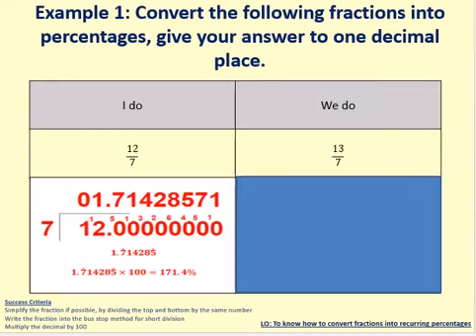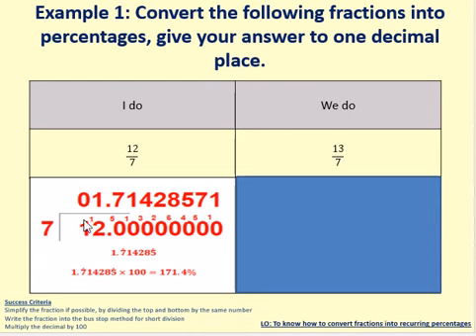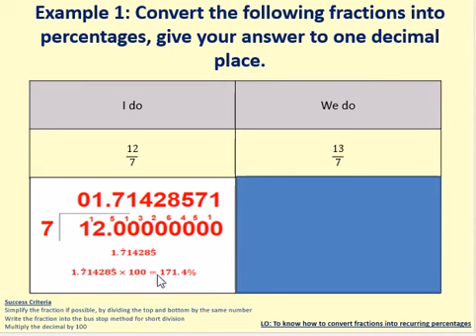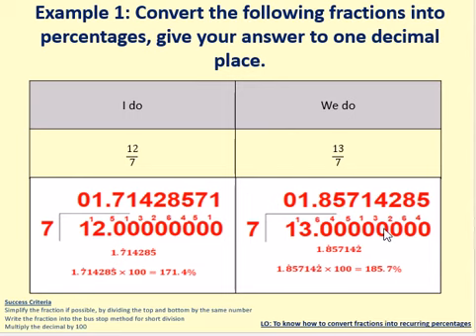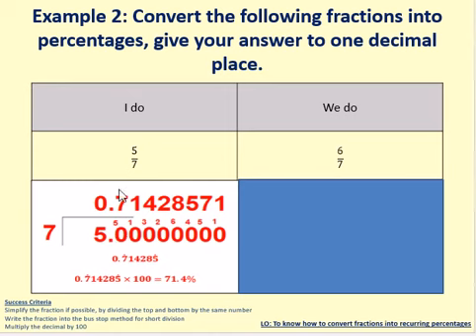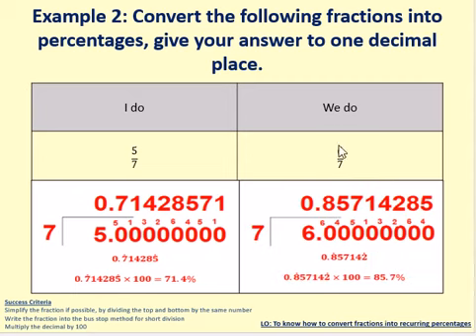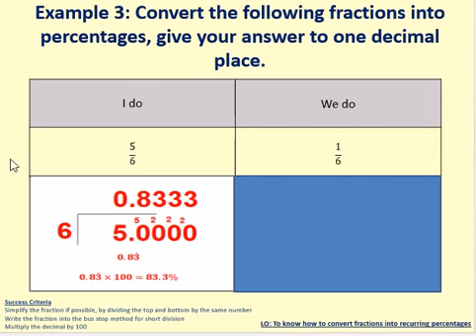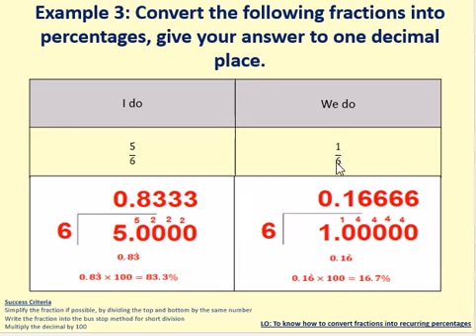9 07 Lesson 2 Recurring fractions into percentages